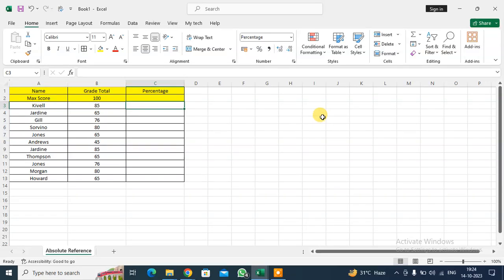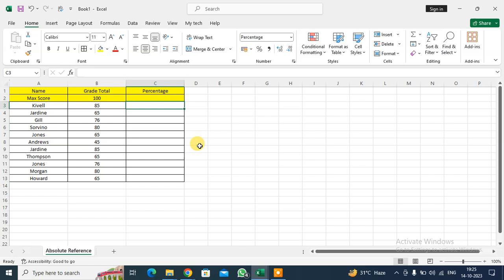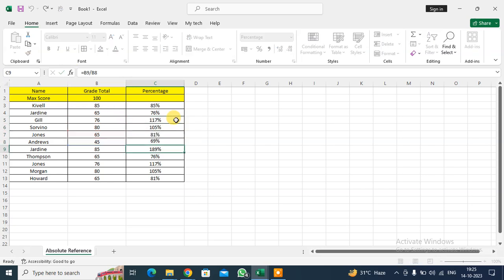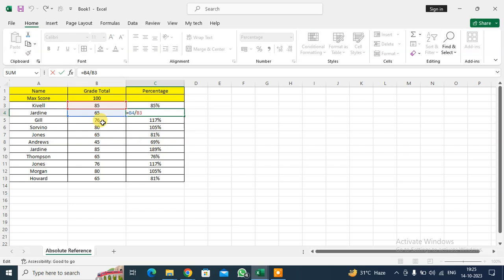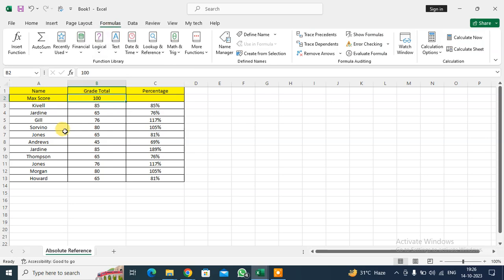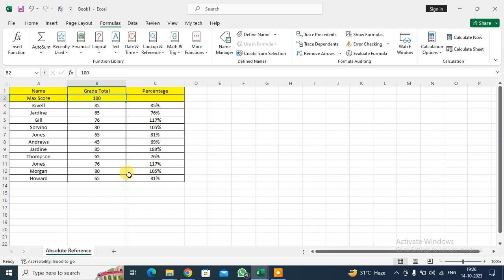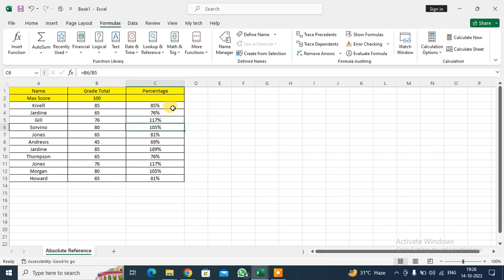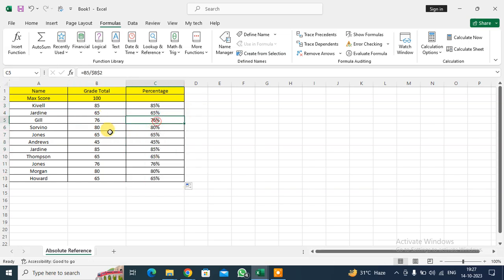How To Use Absolute Reference In Excel Sheet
There is a shortcut for placing absolute cell references in your formulas! When you are typing your formula, after you type a cell reference - press the F4 key. Excel automatically makes the cell reference absolute! By continuing to press F4, Excel will cycle through all of the absolute reference possibilities.